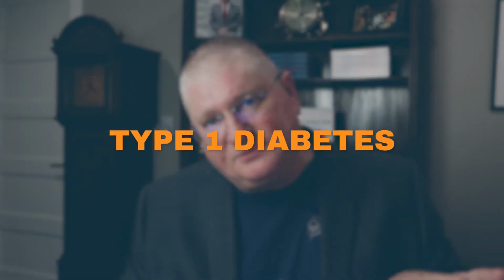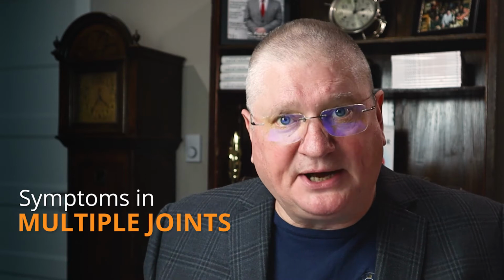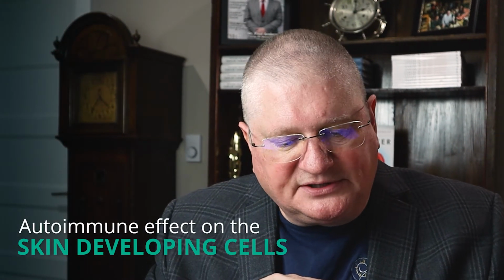Top 13 Auto-Immune Diseases Now (Autoimmunity Series - Part 2)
Dr. A outlines the top 13 Autoimmune diseases prevalent in our society today. This is part 2 in a 4 part series on Autoimmunity.